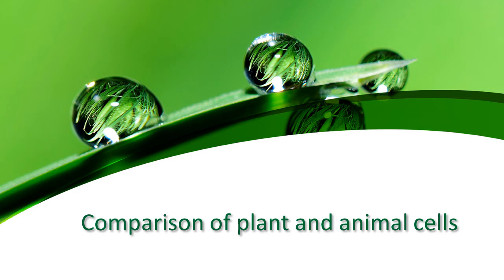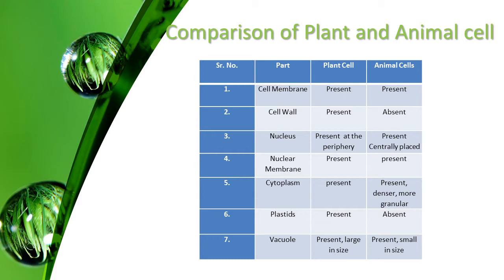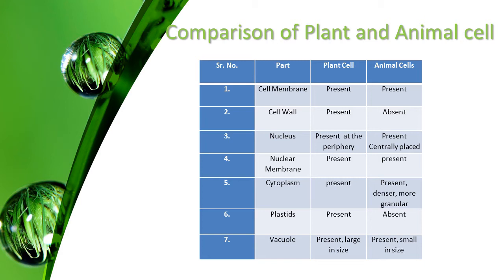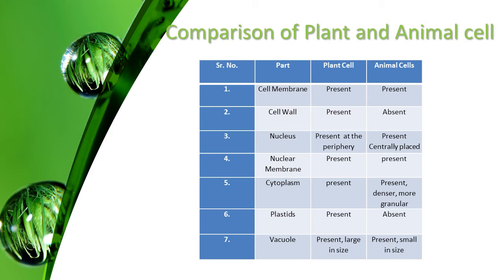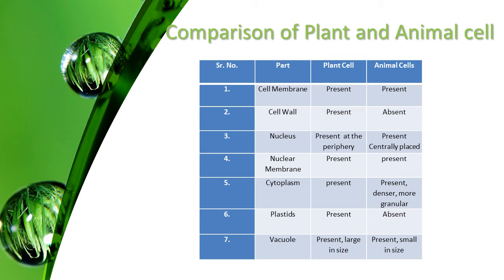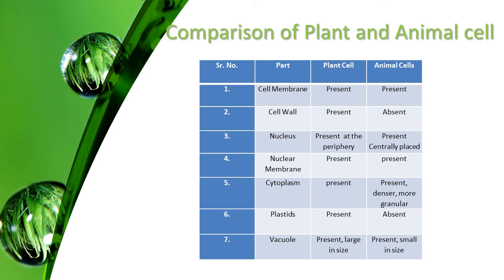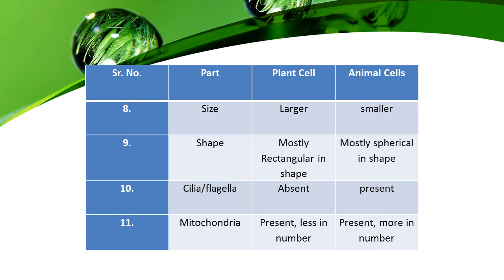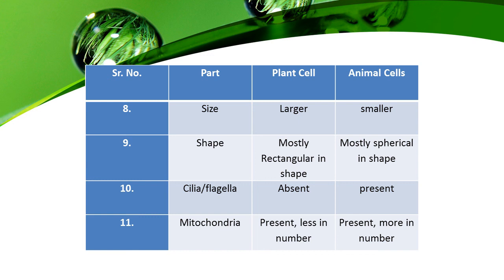Comparison of plant cell and animal cell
For 8th std.